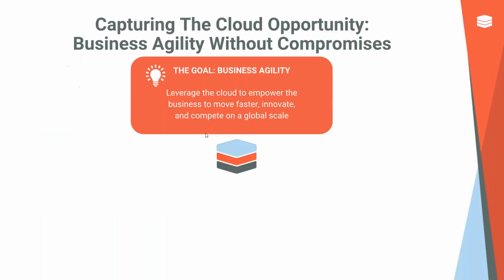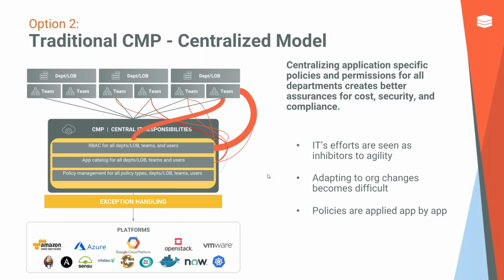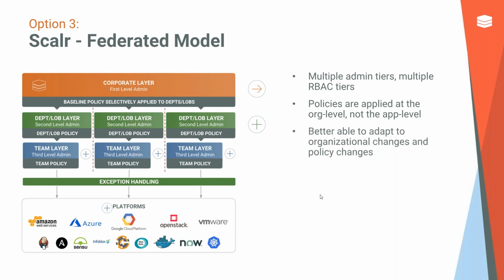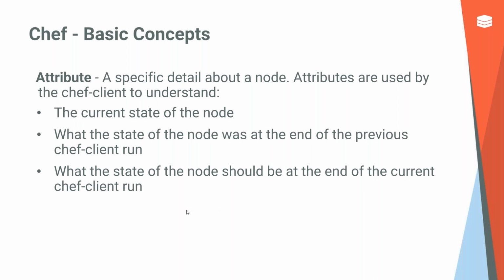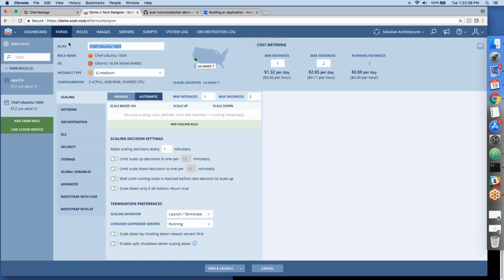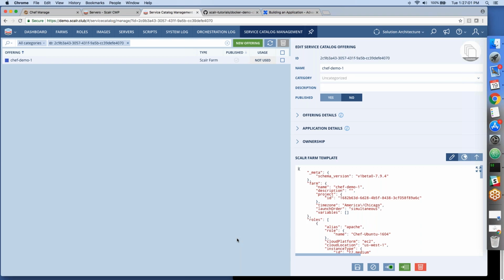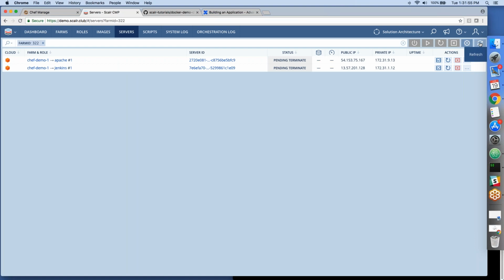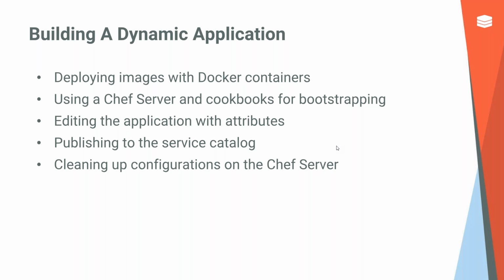Building Dynamic Applications with Scalr and Chef - Scalr Webinar